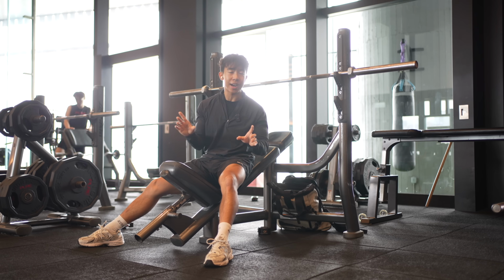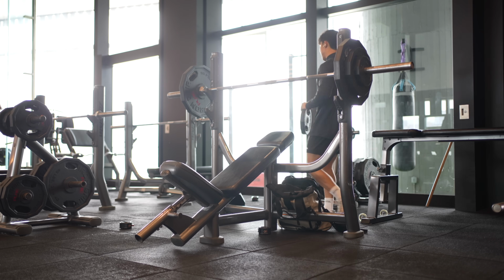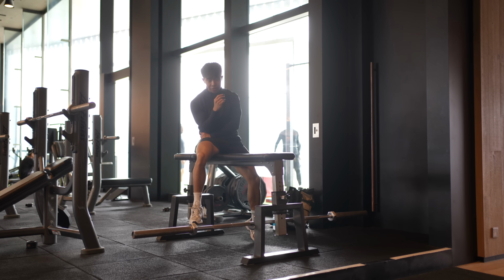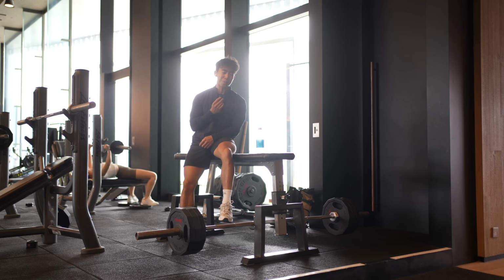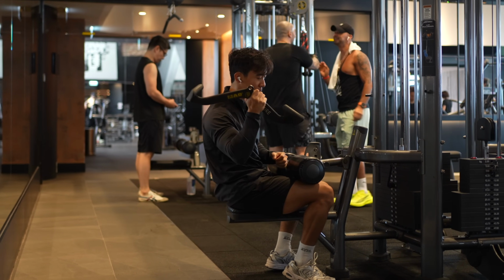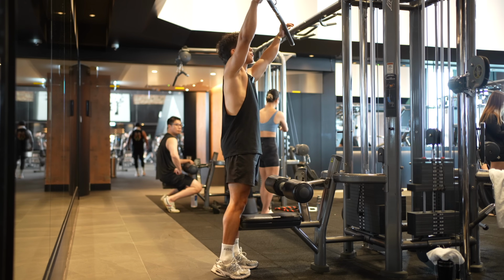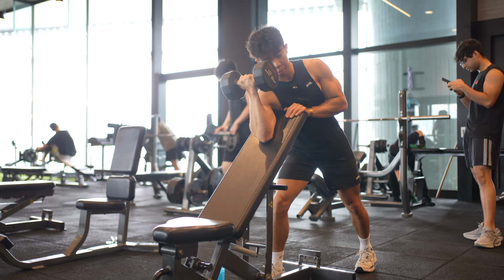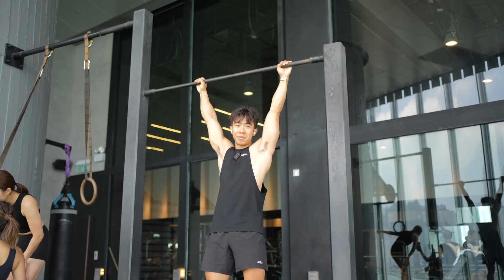Full Upper Body Workout in Hong Kong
Here's a full upper body workout I did while I was in Hong Kong.

💪 Interested in Coaching?
If you’re ready to stop guessing and start making real progress, check out my 1:1 fitness coaching program